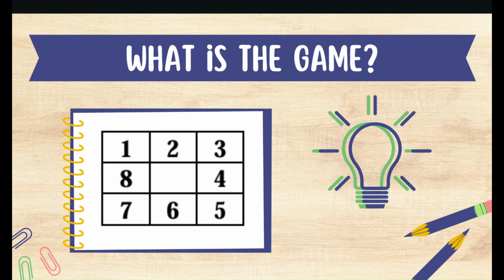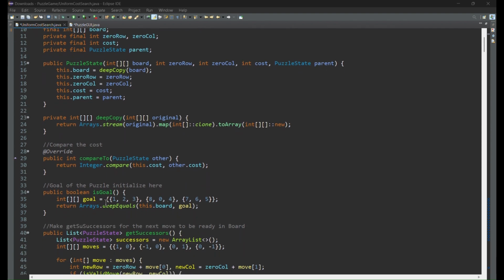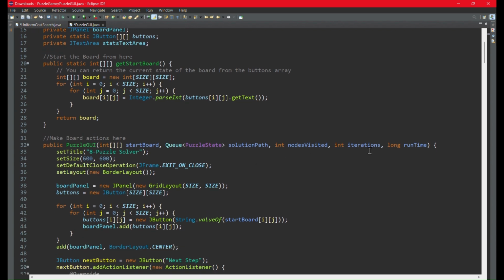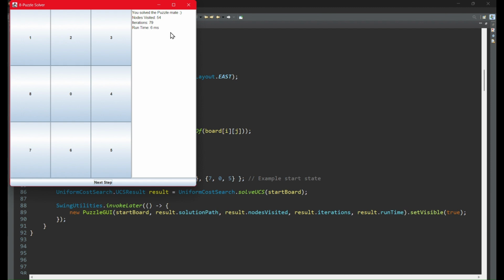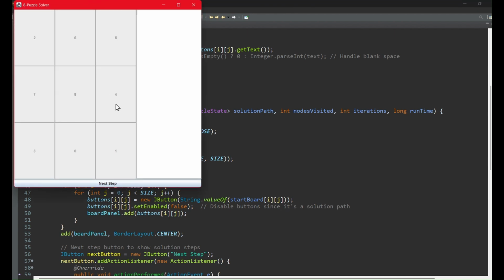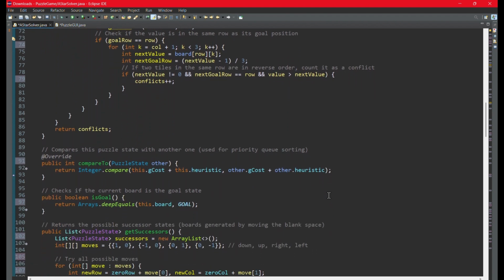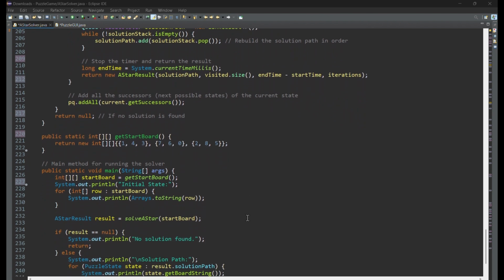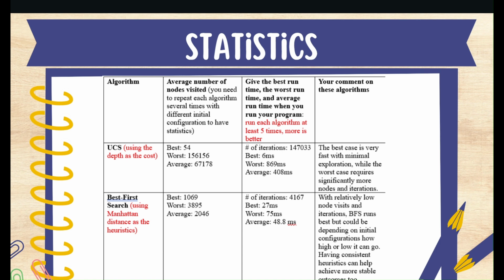8 Puzzle Game Java made with 3 Algorithms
UCS, BFS and A* Algorithms